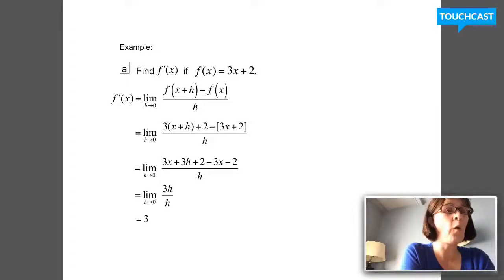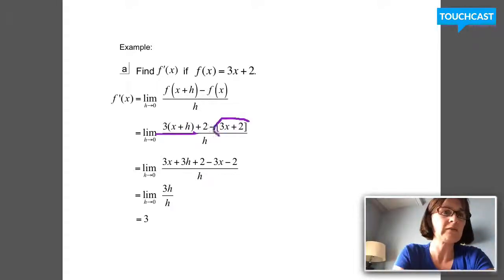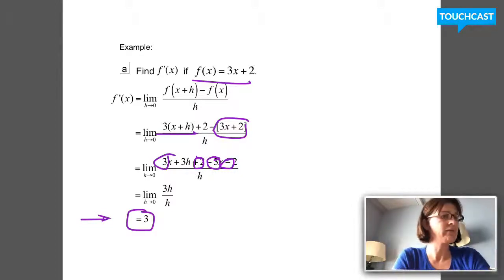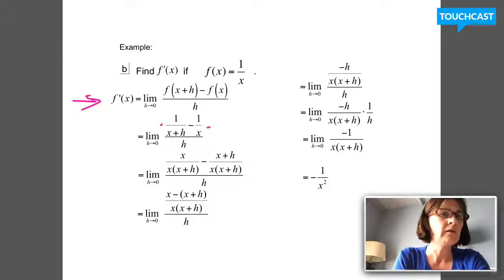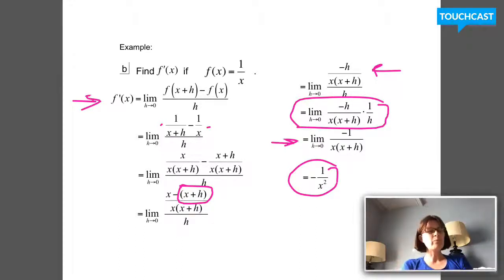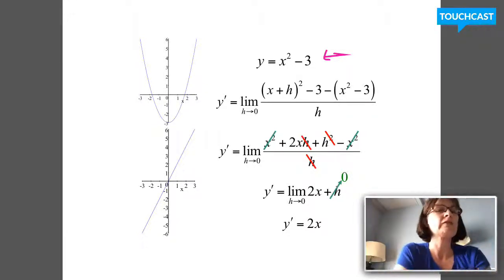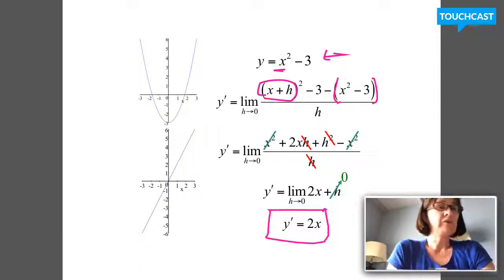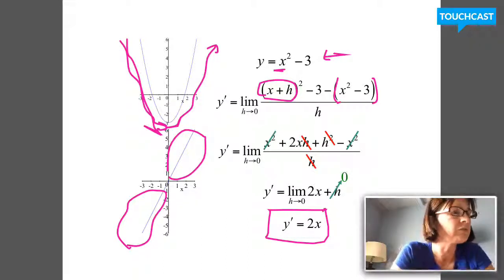3.1 Derivatives (part 2)